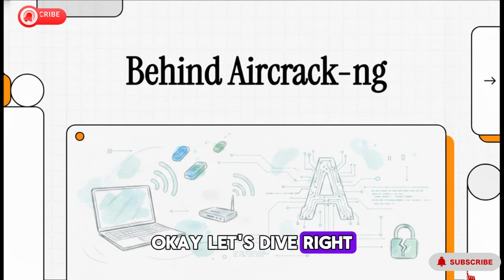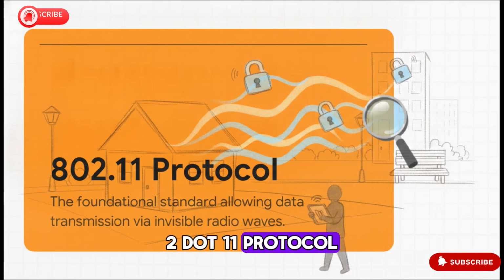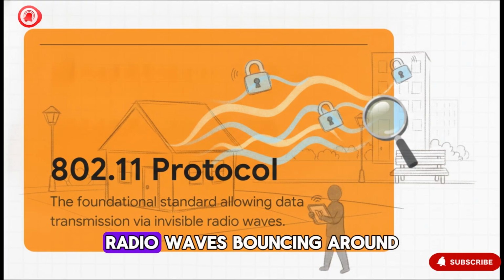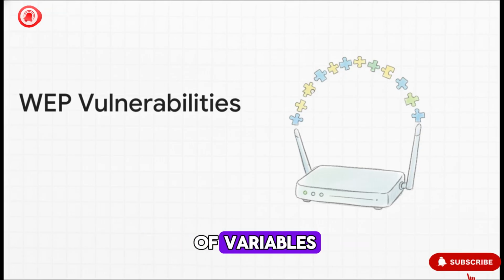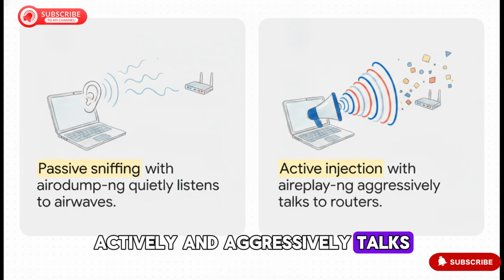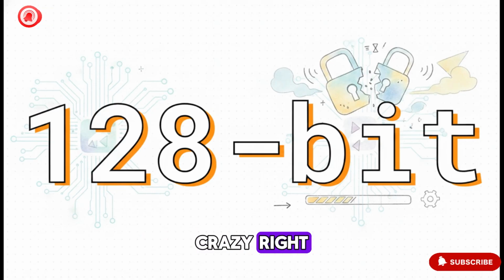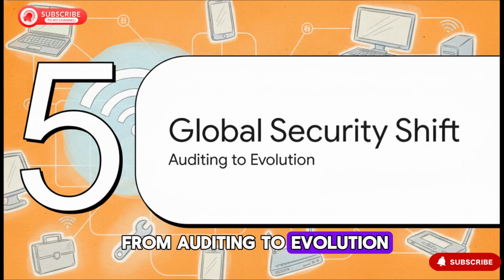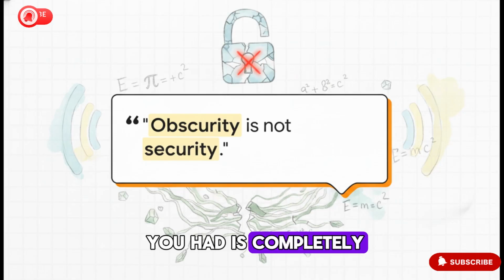The Story Behind Aircrack-ng: The Tool That Changed Wi-Fi Security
In this video, we dive deep into the fascinating history and evolution of Aircrack-ng, the legendary suite of tools that revolutionized wireless security auditing and Wi-Fi network analysis for ethical hackers. We explore how this essential software became a cornerstone of cybersecurity, enabling professionals to monitor, attack, test, and crack WEP and WPA-PSK keys while highlighting the critical importance of network defense in the modern era of ethical hacking.

Video Chapters:

0:00 - The Tool That Shattered Wi-Fi Security
1:18 - Section 1: The Invisible Wireless Puzzle
1:58 - Section 2: WEP – The Illusion of Privacy
3:09 - Section 3: Passive Sniffing vs. Packet Injection
4:24 - Section 4: Breaking the Math: IV Collisions
5:33 - Section 5: The Collapse of the WEP Standard
6:37 - Final Thought: Did Aircrack-ng Save the System?

 Aircrack-ng, Wi-Fi hacking, wireless security, cybersecurity history, ethical hacking tools, network auditing, WPA cracking, WEP security, penetration testing, Kali Linux tools, tech documentaries, Wi-Fi analysis, wireless defense, network security.